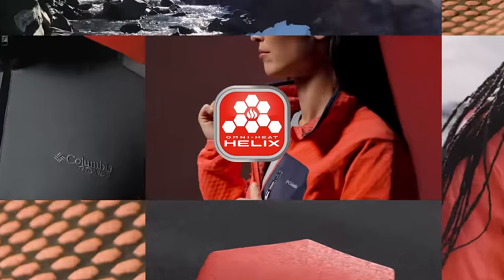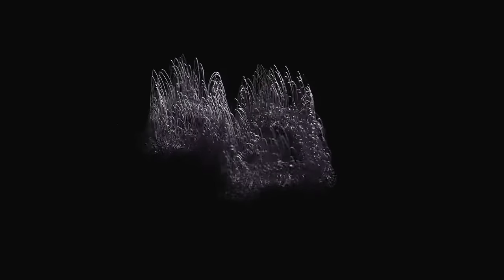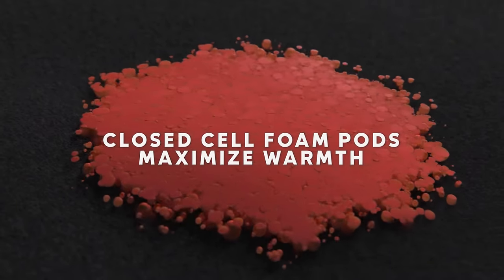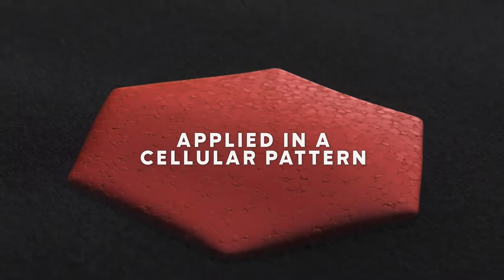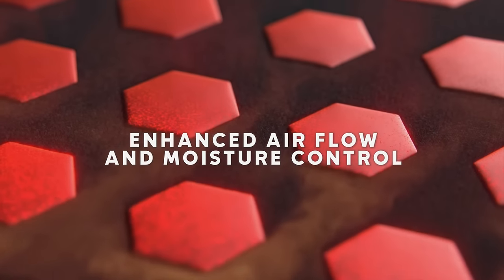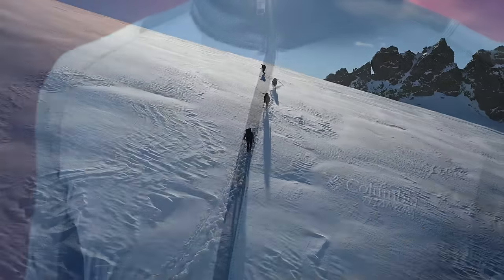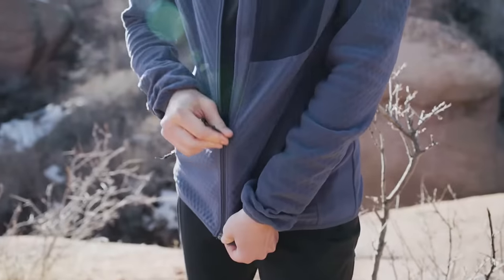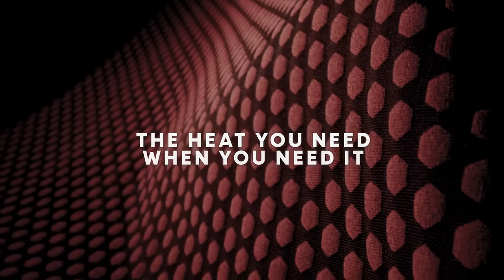Omni-Heat™ Helix Technology | Columbia Sportswear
Omni-Heat™ Helix is a dynamic new way to stay warm. Soft foam pods constructed with closed-cell foam help manage your heat. Applied in cellular pattern that creates an additional air gap, enhancing airflow, and moisture control. It was designed to work with you, managing your heat on the way up and keeping you warm on the way down, so you stay dry and comfortable in the cold. Omni-Heat Helix gives you just the heat you need when you need it.